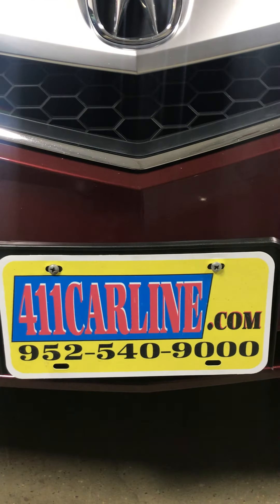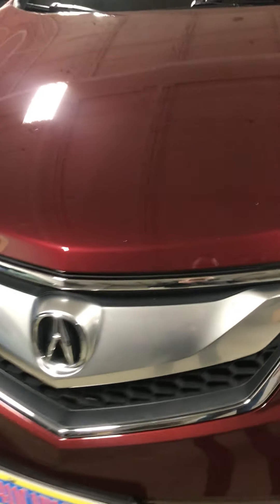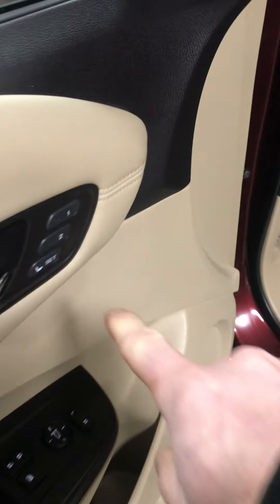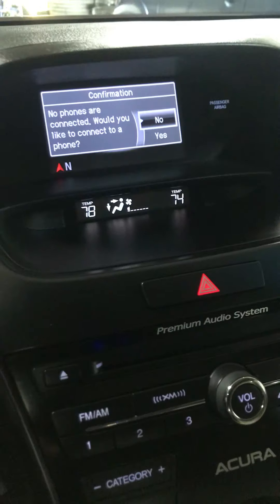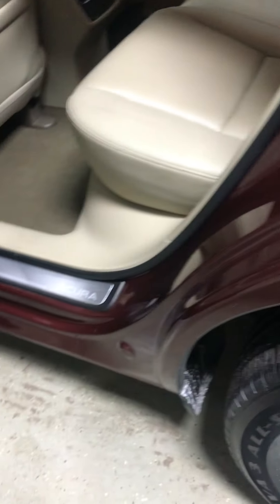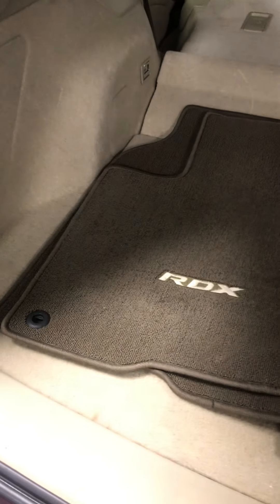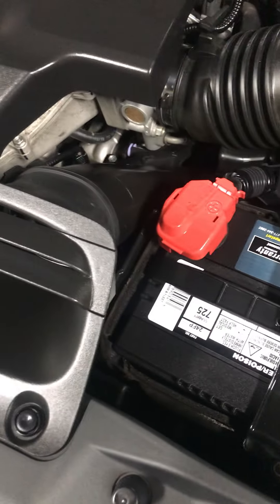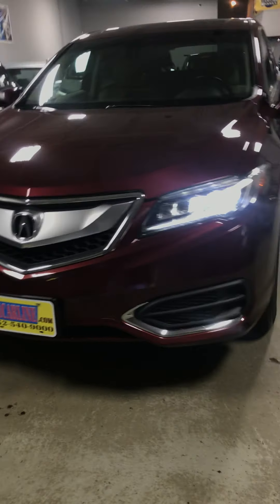2016 Acura RDX